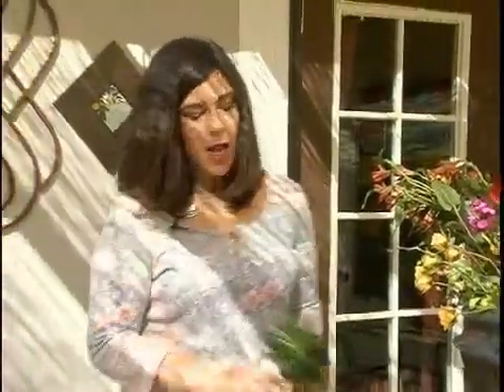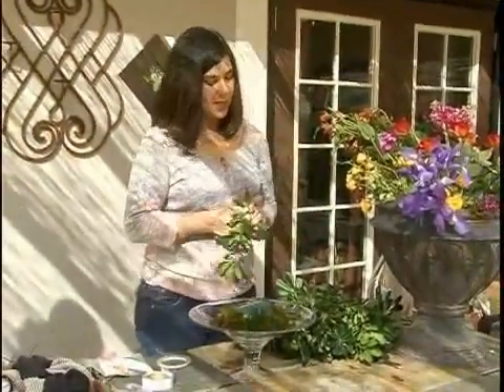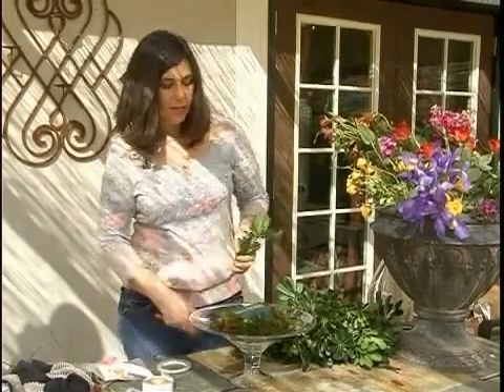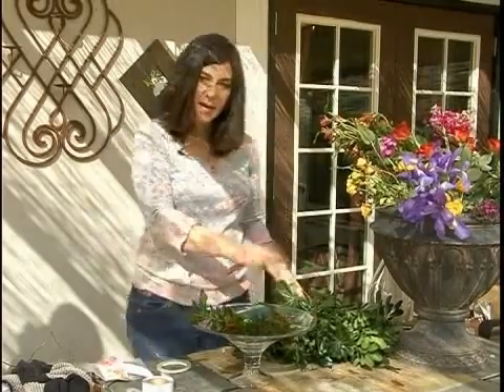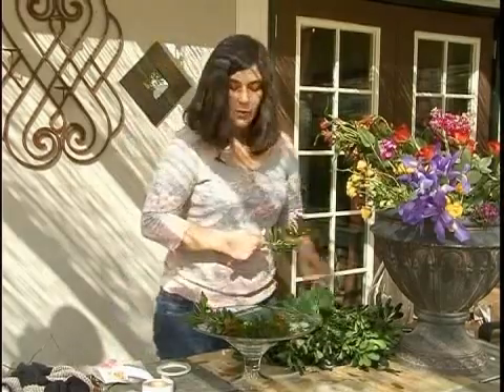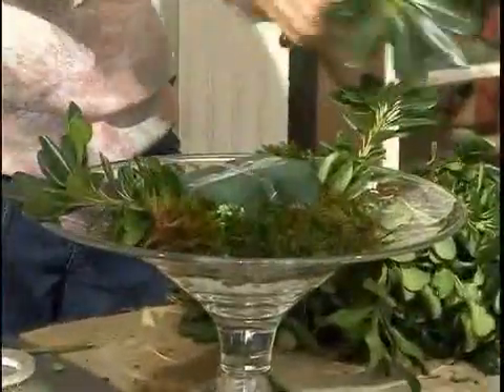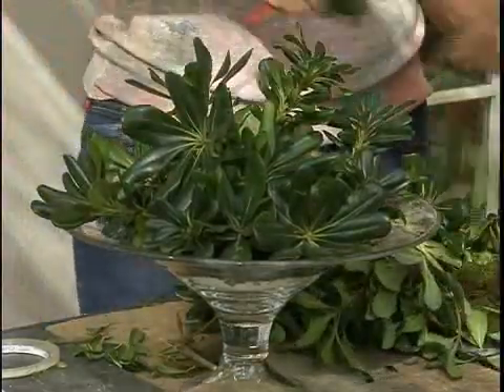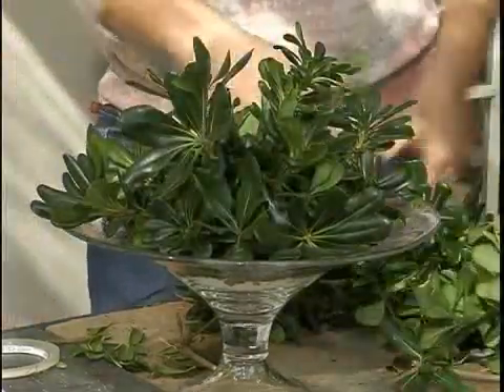Floral Centerpiece: Adding Greenery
Floral Centerpiece: Adding Greenery. Part of the series: How to Create a Floral Centerpiece. Greenery accents the colors of a floral centerpiece. Add creative touches to a floral centerpiece with the design tips in this free flower arranging video from a professional florist.